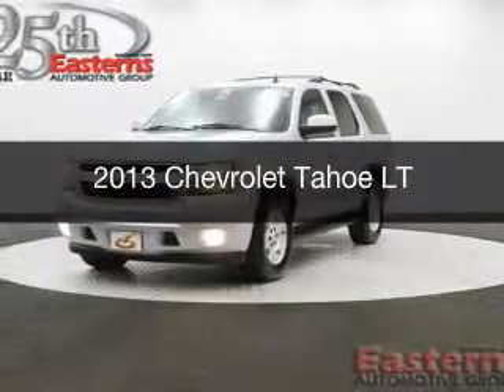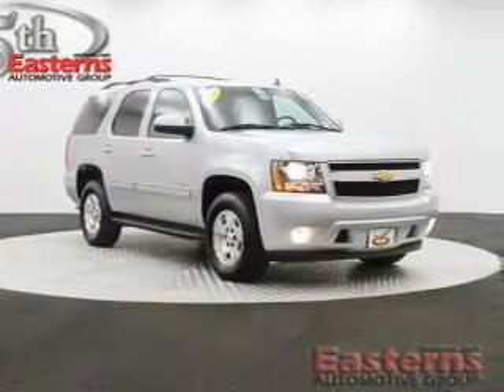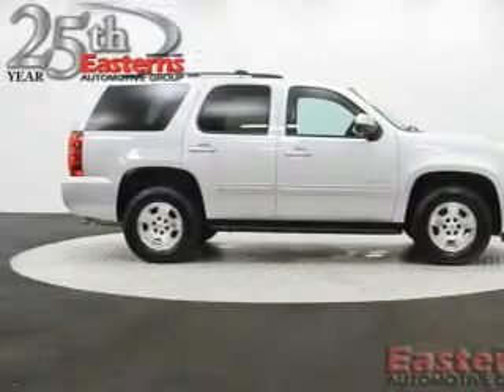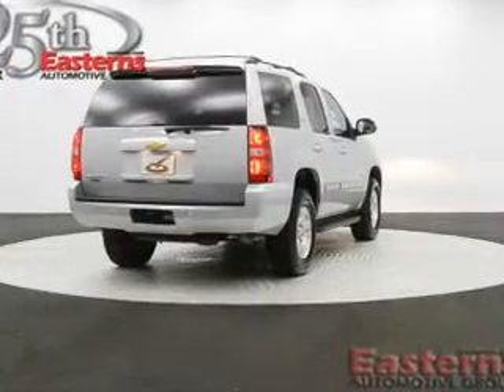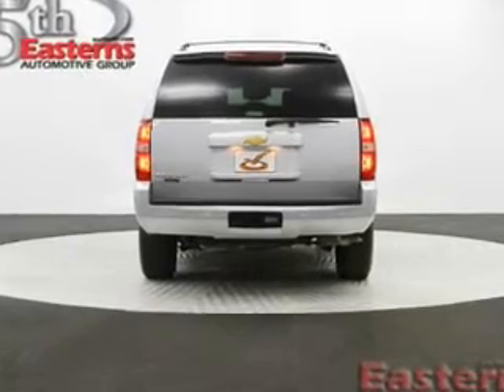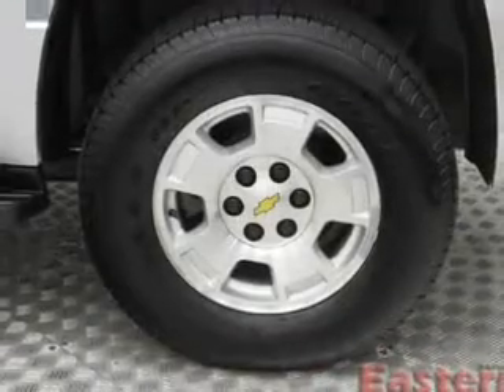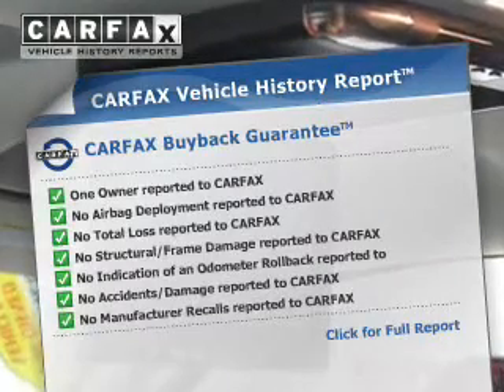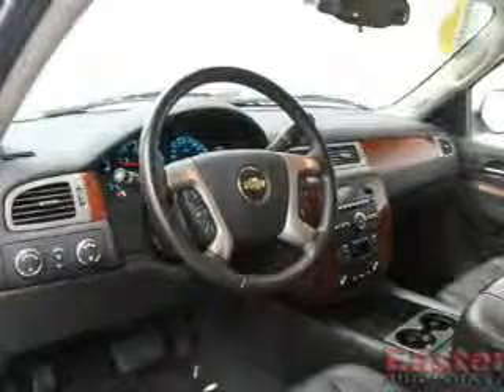2013 Chevrolet Tahoe - Laurel MD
Phone:
Year: 2013
Make: Chevrolet
Model: Tahoe
Trim: LT
Engine: 5.3 liter 8 cylinder 16 valve MPFI OHV
Transmission: 6-Speed Automatic
Color: Silver
Mileage: 35792
Address:
9950 Washington Blvd N